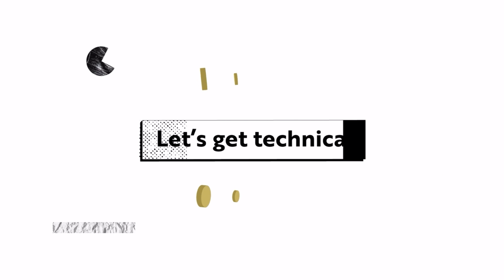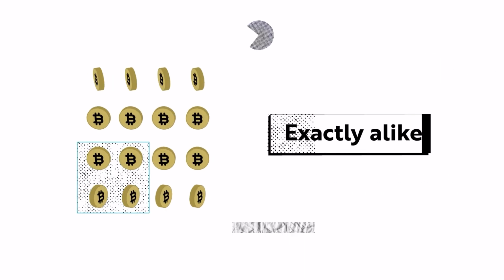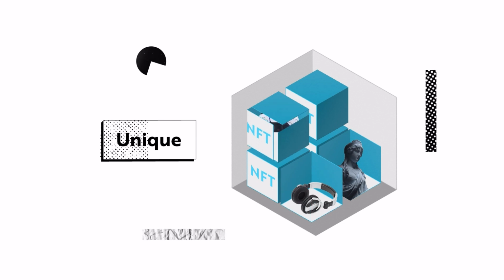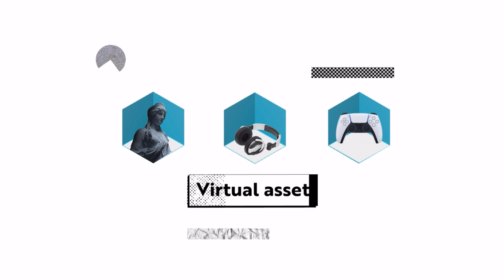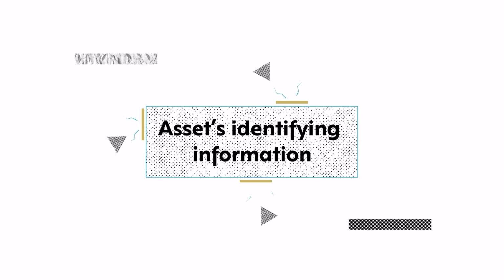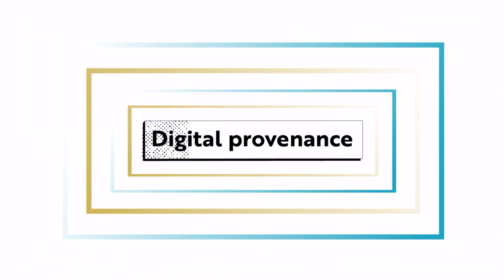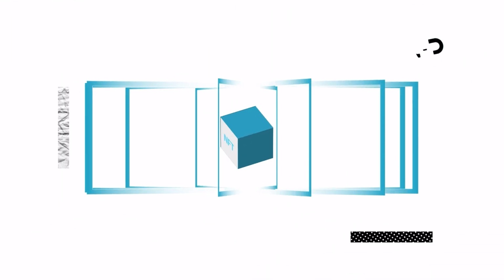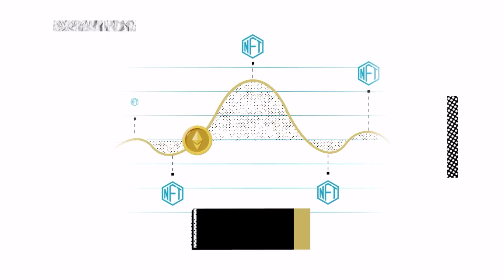Why Are NFTs Worth Anything At All?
How do NFTs create value? The answer is not as complex as it seems.

ABOUT FORKAST.NEWS

Forkast.News covers blockchain, DLT, cryptocurrency and other emerging technologies in a way that anyone can understand. We help you bridge the gap between the blockchain industry and the mainstream.

From NFTs to enterprise blockchain platforms, smart contracts to altcoins, Bitcoin to DeFI and beyond; Forkast’s blend of insight, analysis & daily blockchain news keeps you on the cutting edge of the digital asset revolution and the wider digital economy it both supports and disrupts.